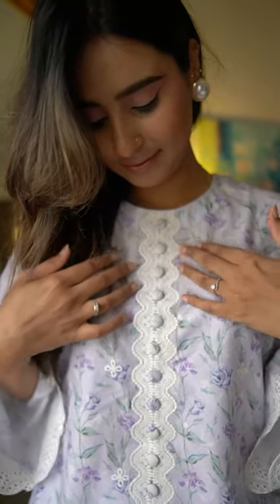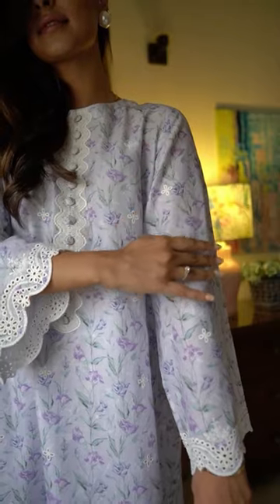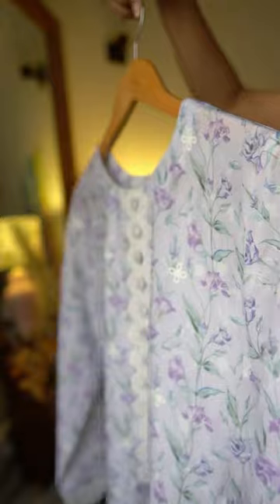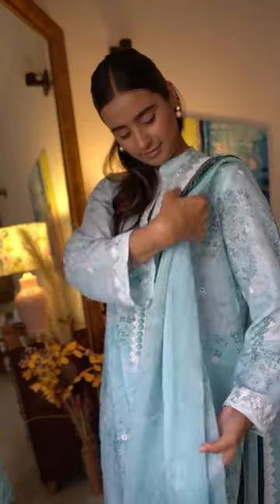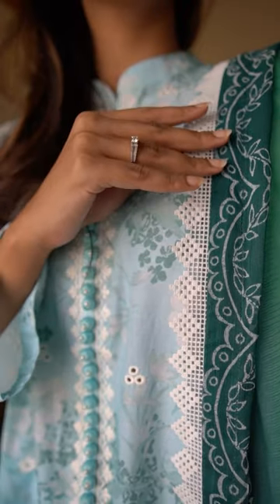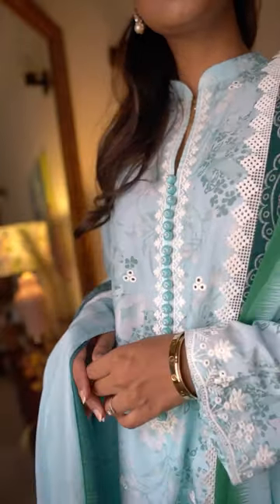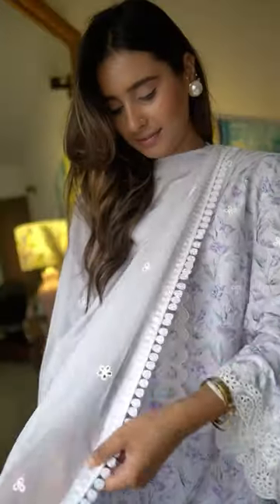Tooba Khan in Seher | Unstitched Premium Cambric